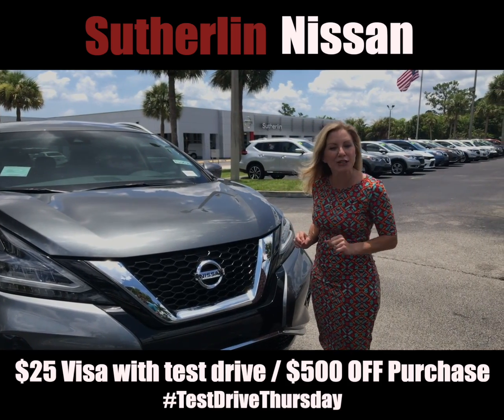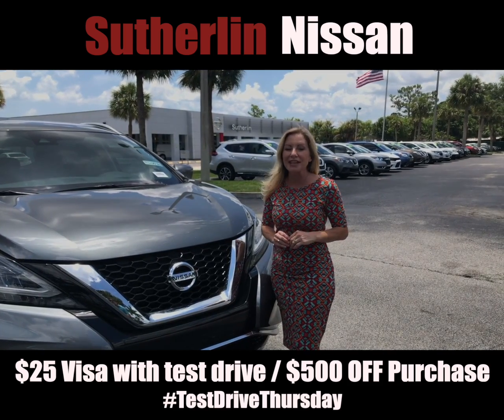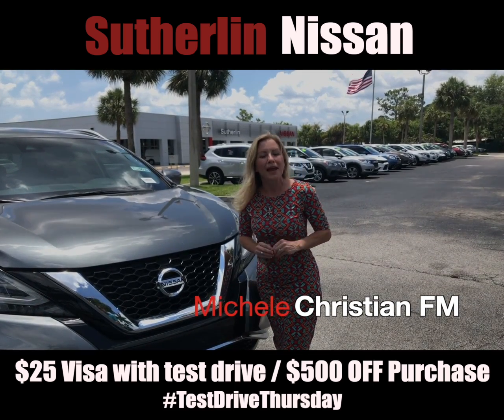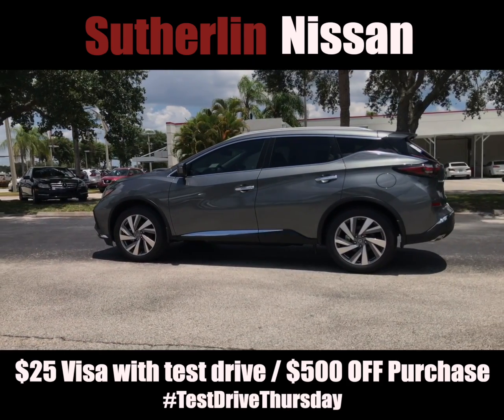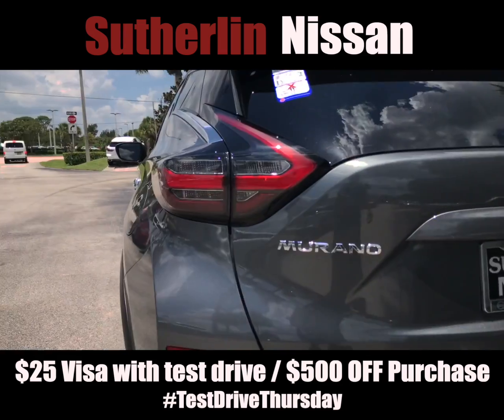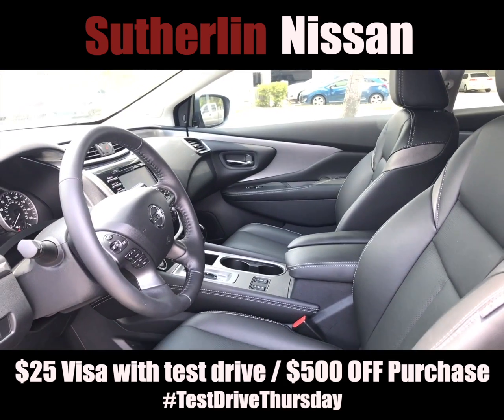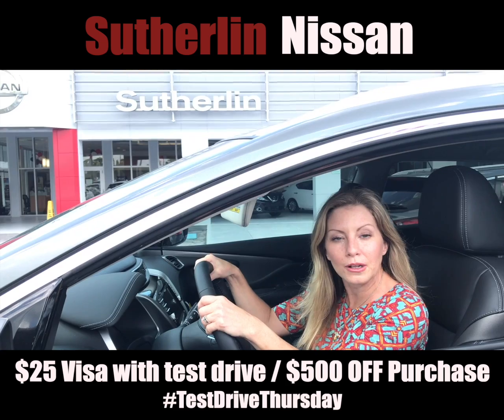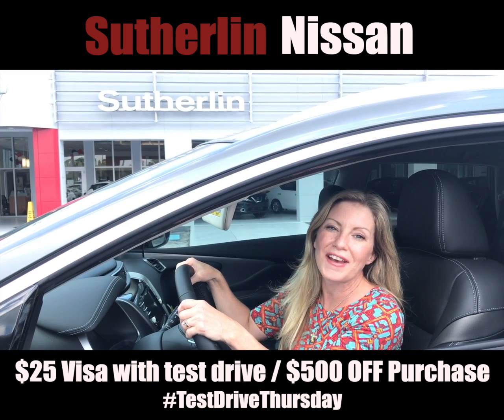Sutherlin Nissan Promo featuring the Nissan Murano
Check out this awesome promo for Sutherlin Nissan of Vero Beach in Fort Pierce. If you would like a video made for your business or organization, please